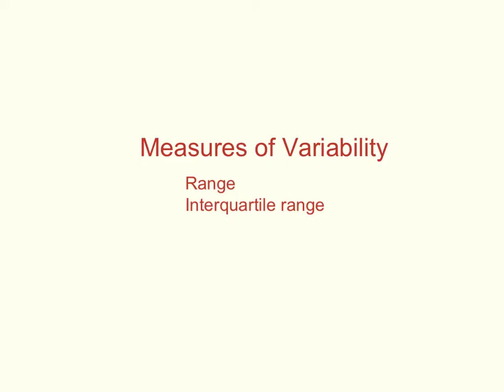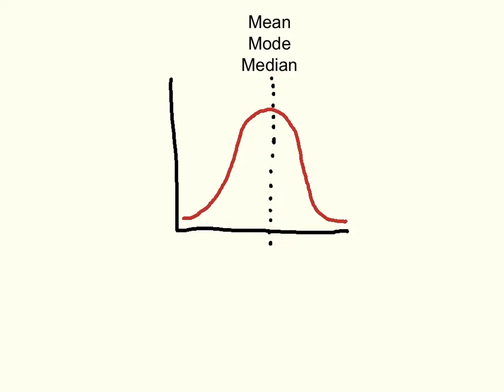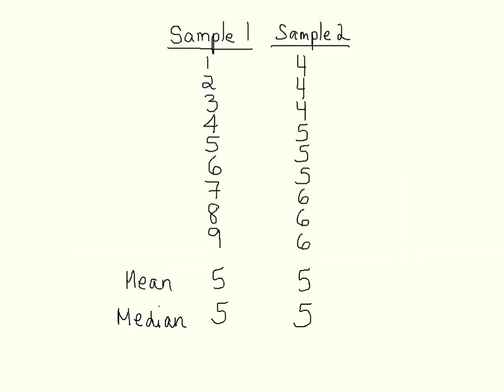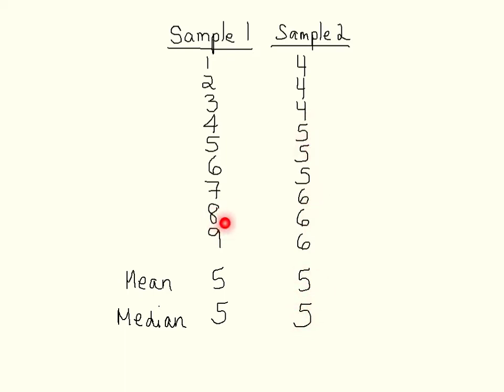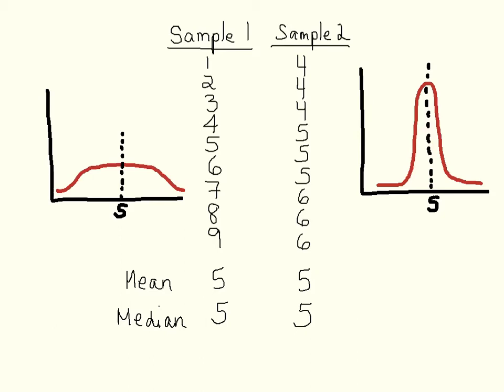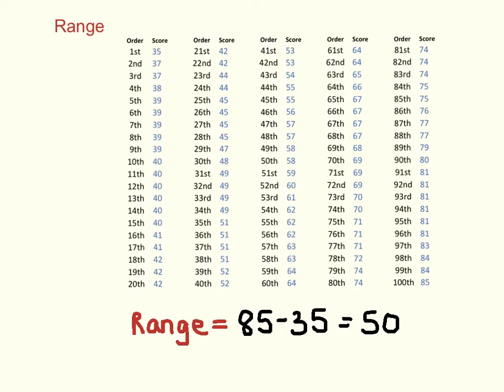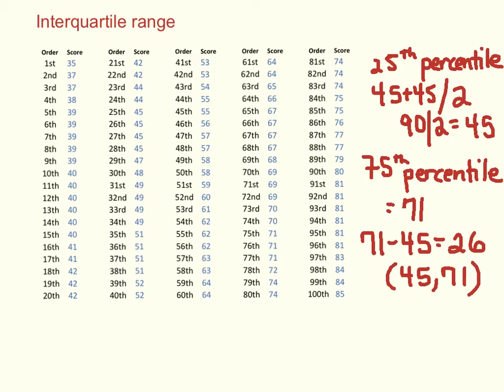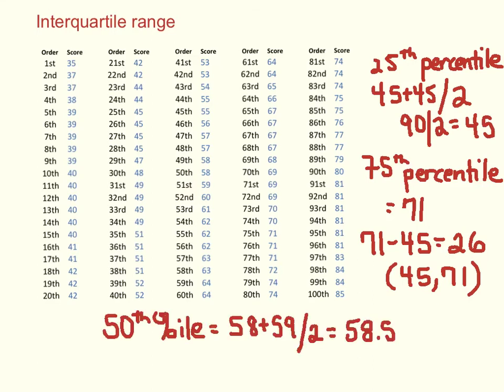Variability 1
Describes range and interquartile range